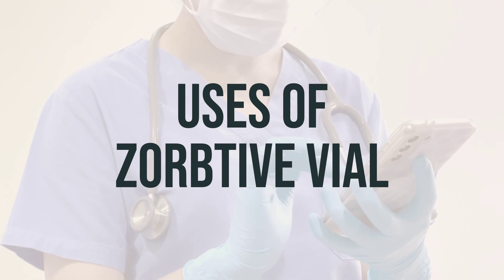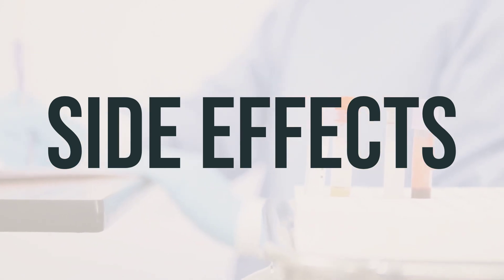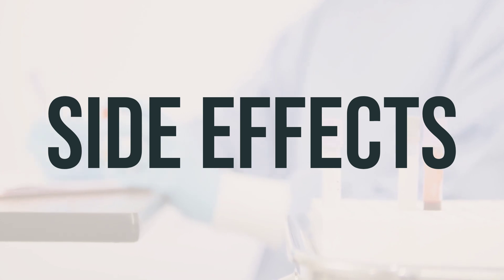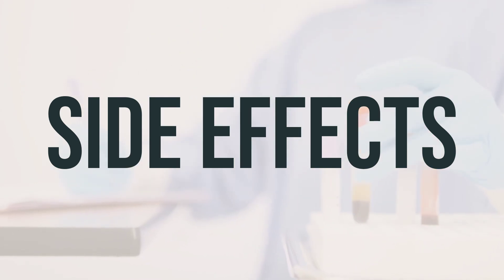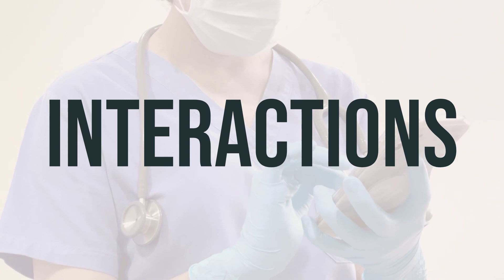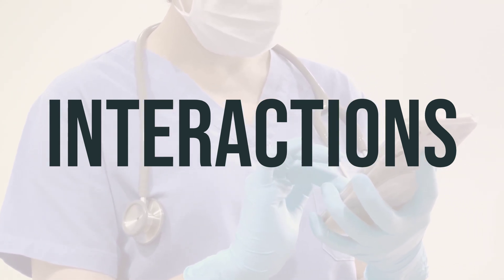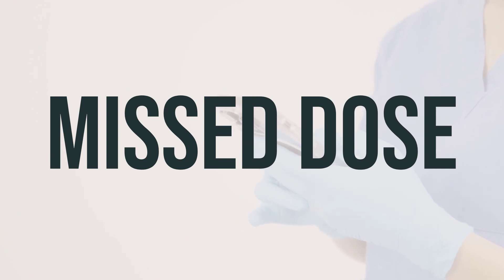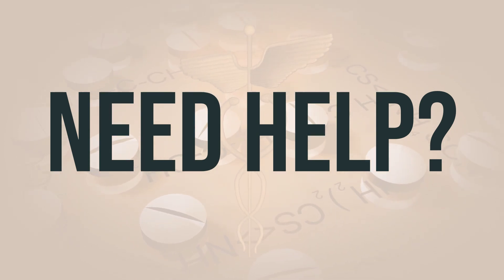How to use Zorbtive Vial - Explain Uses,Side Effects,Interactions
This medication is used to treat growth failure, growth hormone deficiency, intestinal disorder (short bowel syndrome), and HIV-related weight loss or wasting. It is also used to increase height in children with certain disorders such as Noonan syndrome, Turner syndrome, and idiopathic short stature. The daily dosage and optimal timing for taking Zorbtive Vial will depend on the individual's specific condition and should be determined by a healthcare professional.
714d